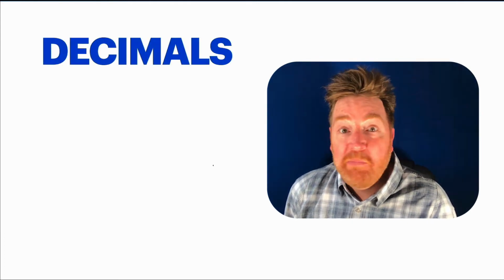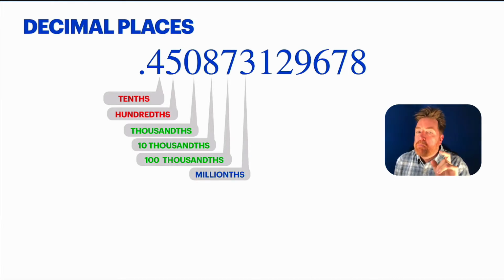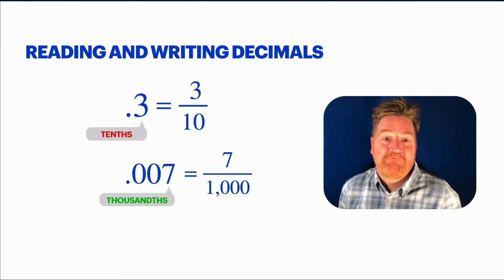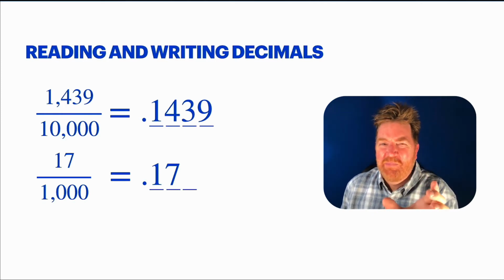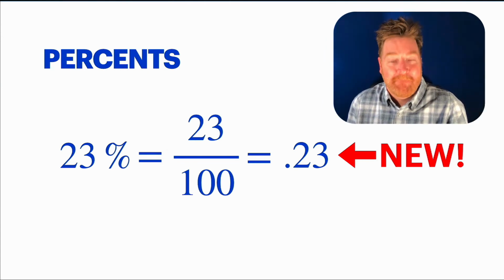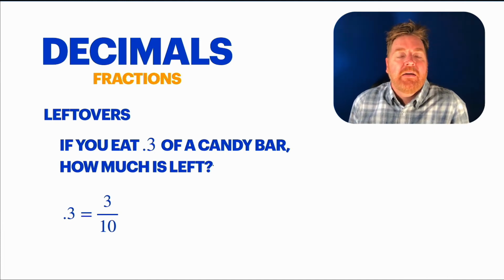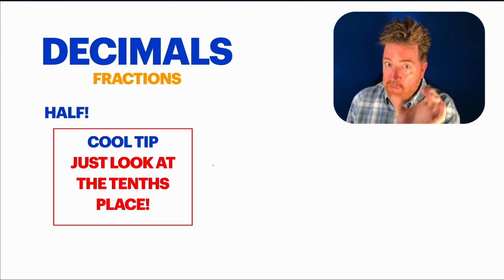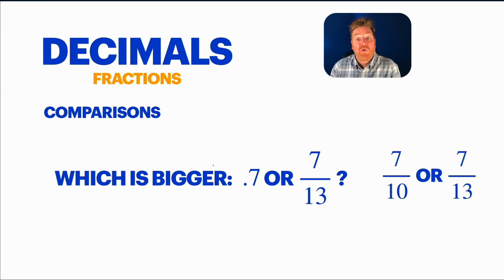Video 15 - Decimals - 7's